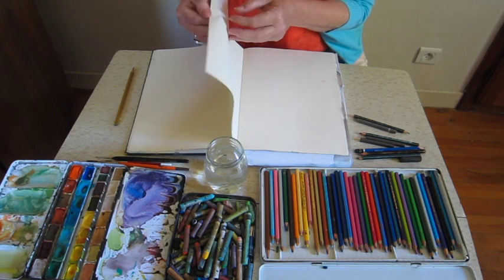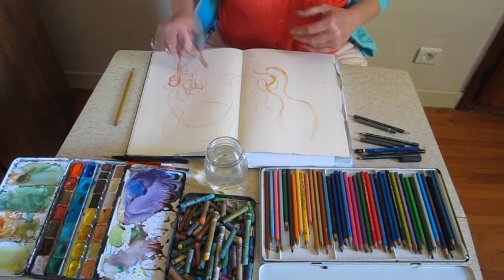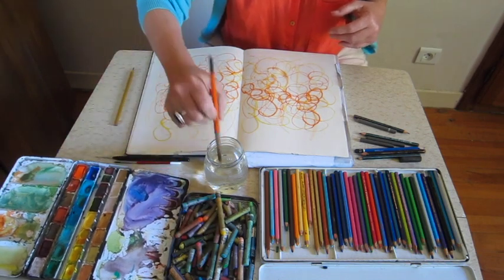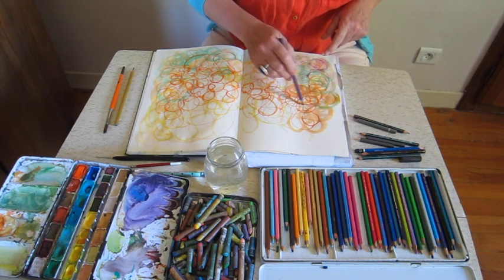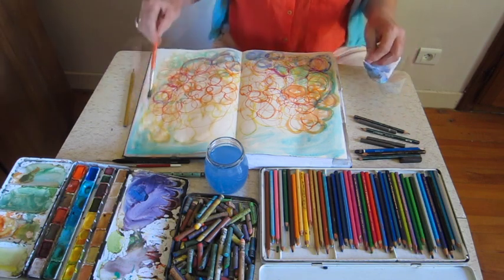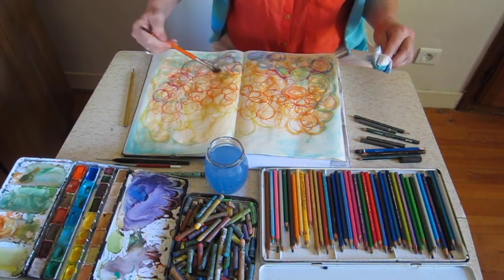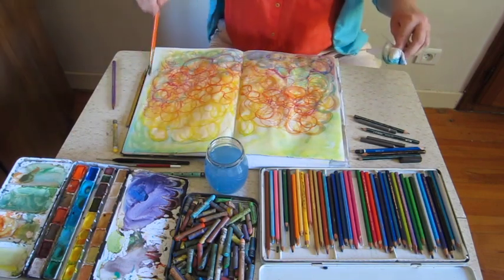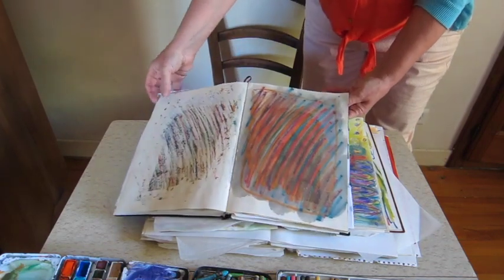Relaxing Colour Dreaming - Art for Arts Sake annherdman painting color colour # neocolorII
Learn how to relax and relieve stress whilst creating colourful artwork.
Here are links to my other 3 videos this series (plus a video made in  2008) and my website page.